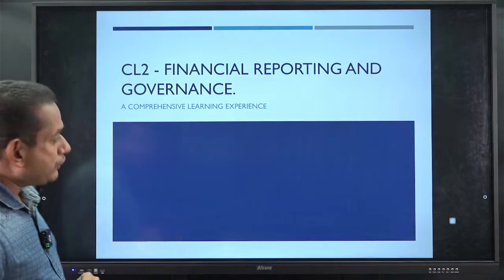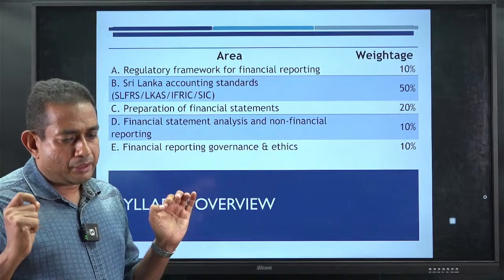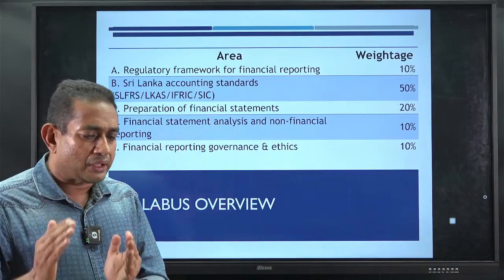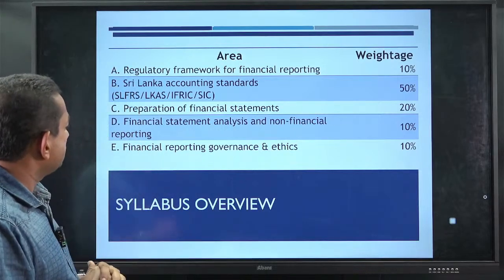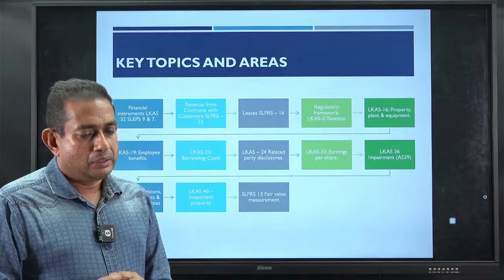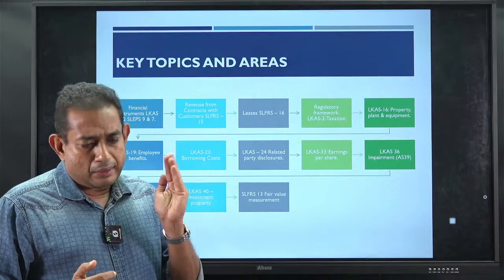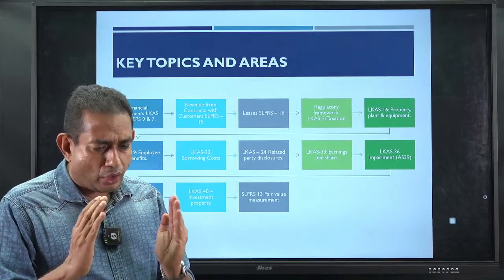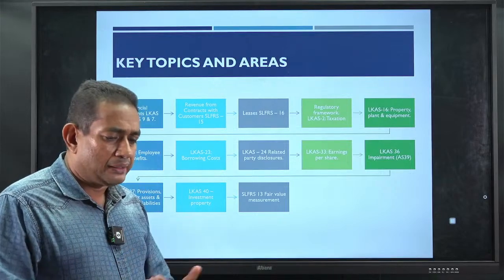CL 02 Introduction | Chandana Sir | June Exam 2025